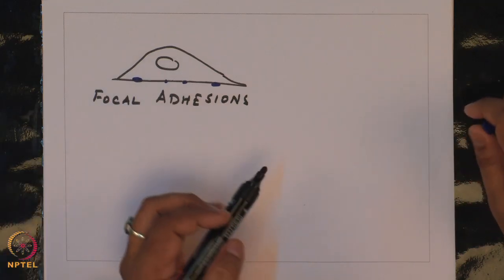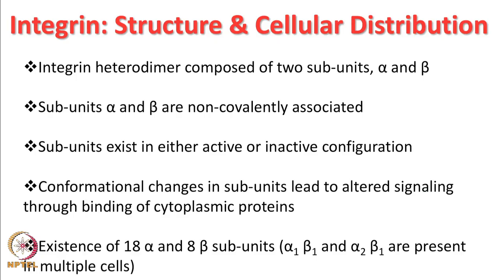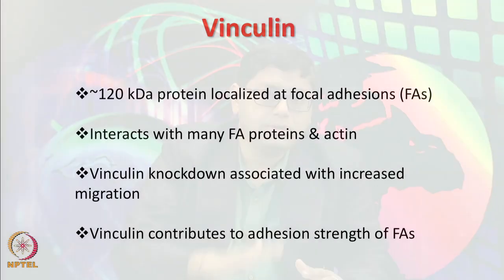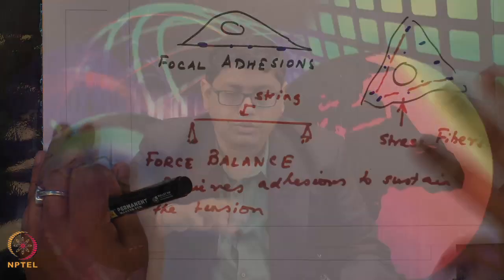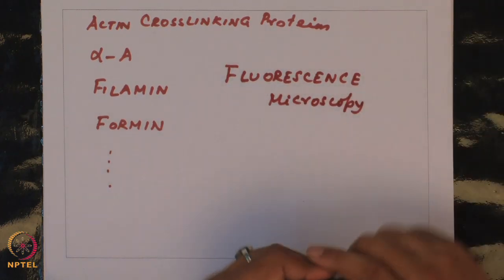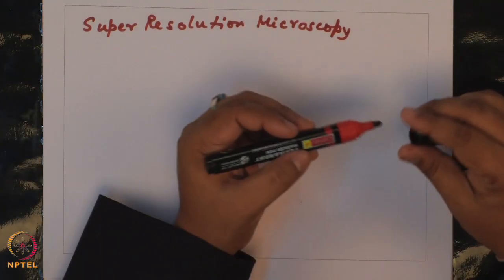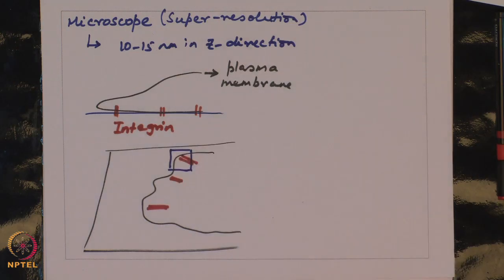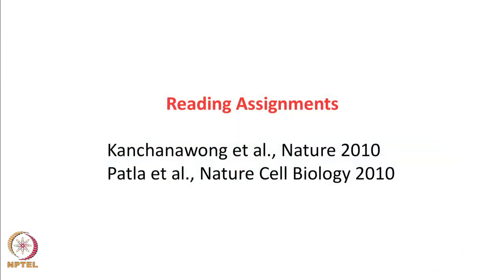Focal Adhesions : Focal Adhesion Proteins